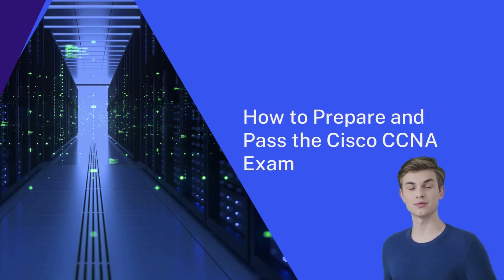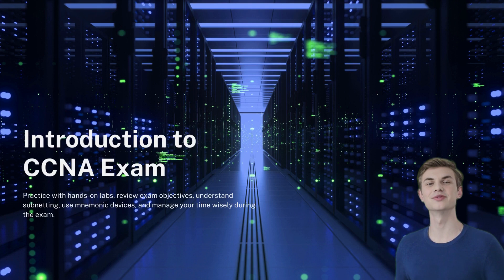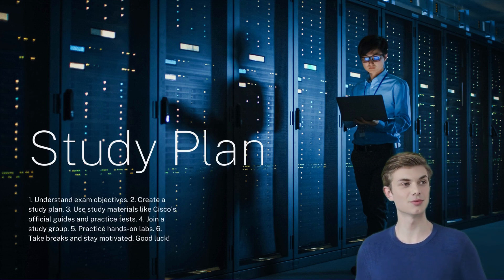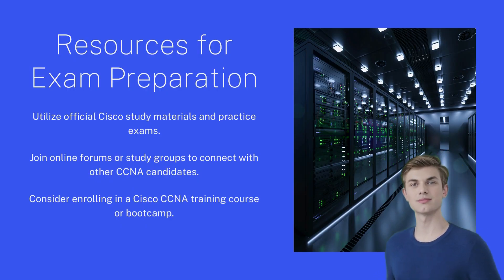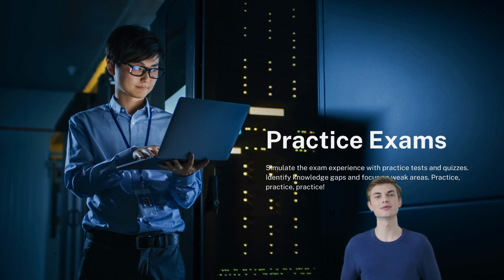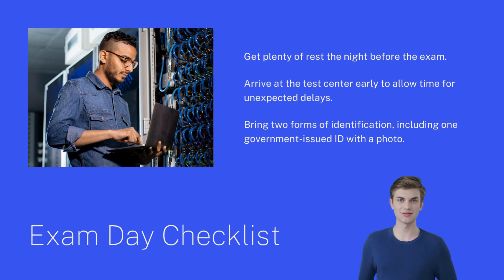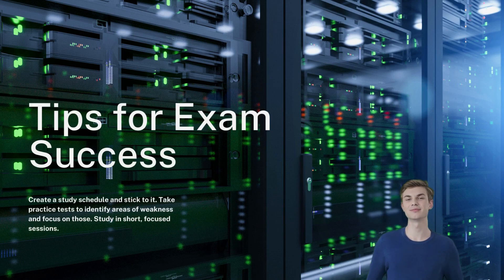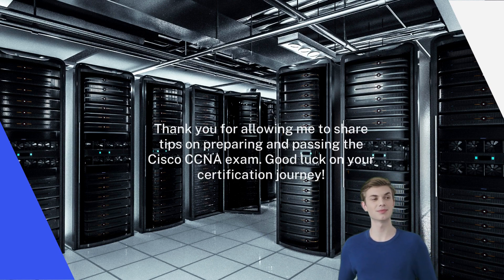Tip to Prepare and Pass CCNA 200-301 IN 2023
Download Free E-Books & Work Books to Prepare for CCNA, CCNP, and CCIE Exams

The Cisco Certified Network Associate, or CCNA, is a top IT security certification and is one of the most respected certifications in the world. An associate-level certificate for IT networking, it helps candidates boost their professional career with better jobs and higher pay. The CCNA certification proves an individual’s capabilities to configure, operate, and troubleshoot switched and routed networks.

Founded in 2003, SPOTO is an excellent leader in IT certification training for 19 years.
SPOTO shares its reputation in practice tests, including Cisco, PMI, AWS, Microsoft, CompTIA, Huawei, and other IT certifications with over 98% passing rate, fast pass, one-to-one service, and 24/7 customer support.

Over the past 19 years, SPOTO has helped 2300+ candidates achieve their goals and get their CCIE certifications, ranking 1st in the Cisco CCIE certification field.

That's why SPOTO is trusted by over 550,000 candidates in over 152 countries and regions countries worldwide.